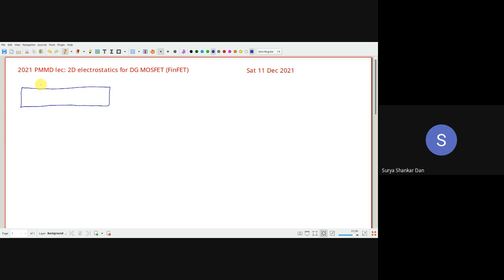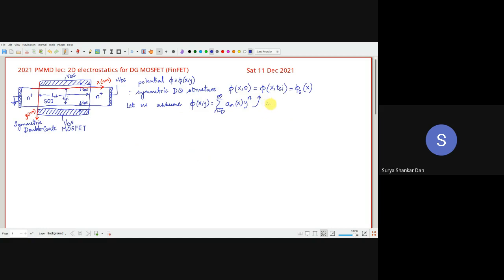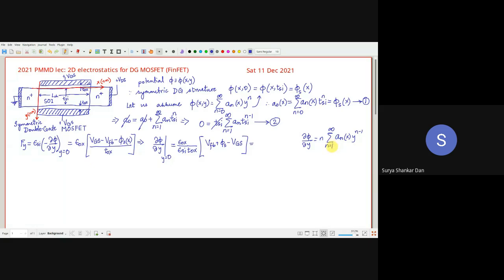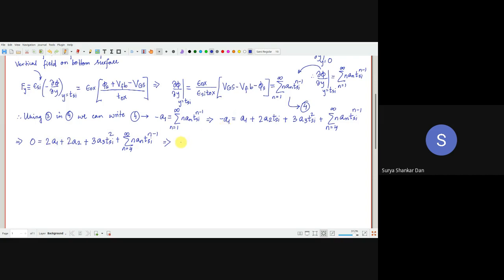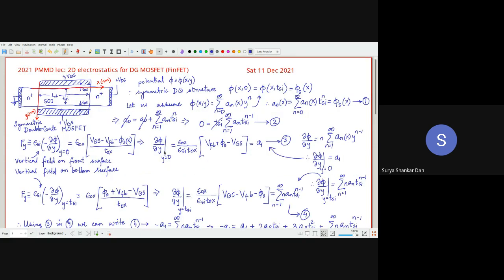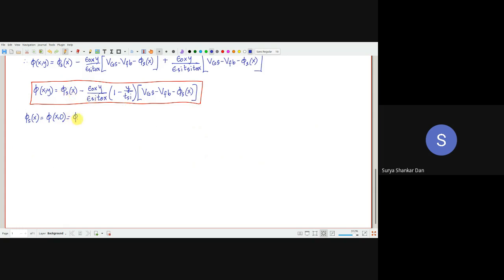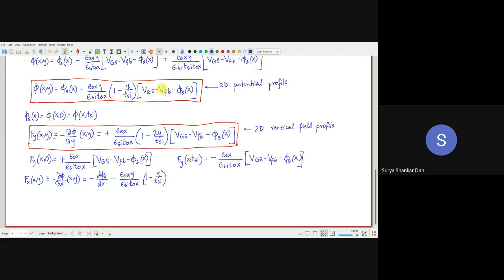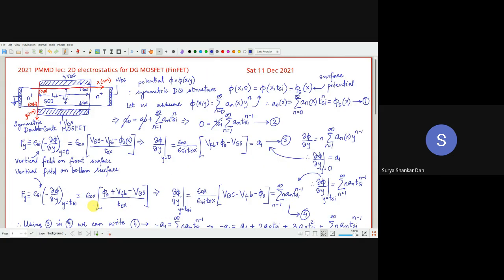2021 PMMD lec 45